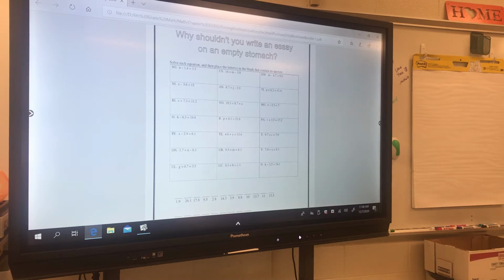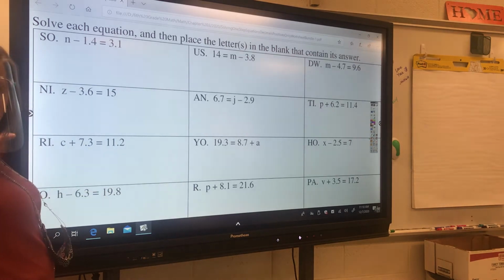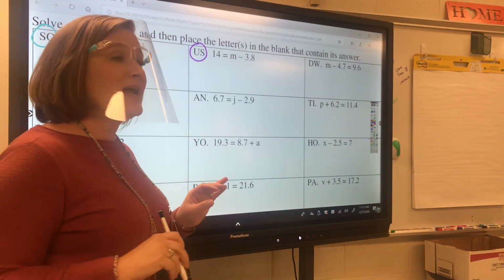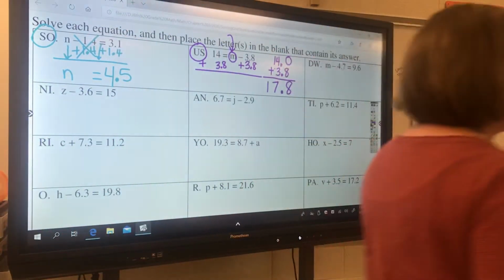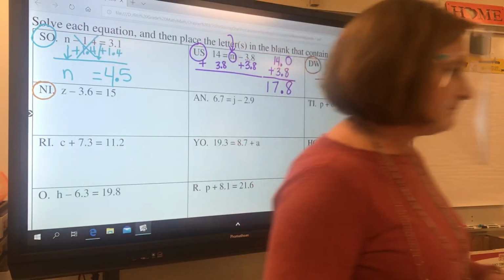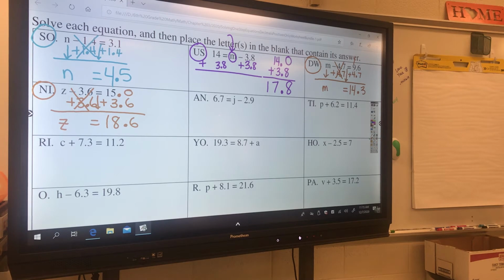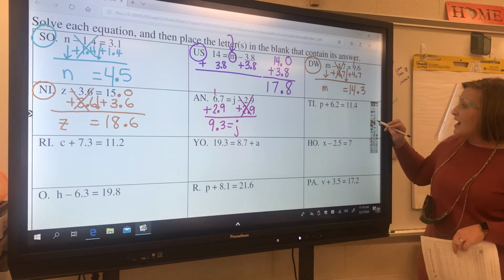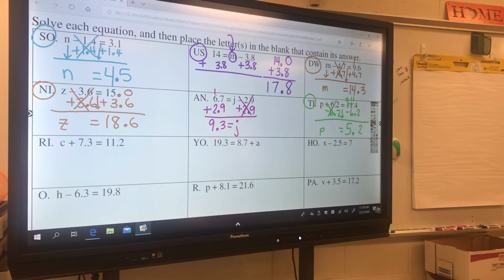3 - Addition and Subtraction Equations with Decimals